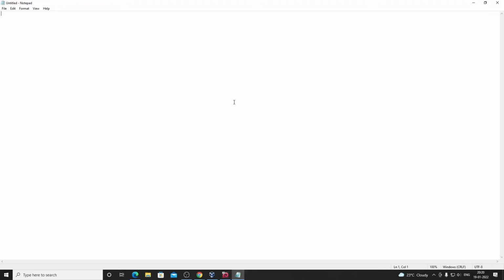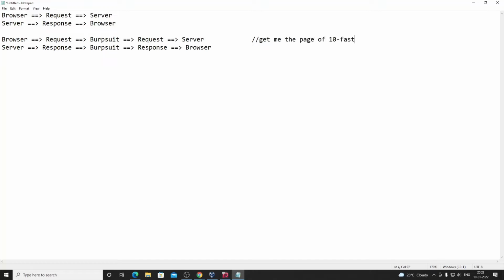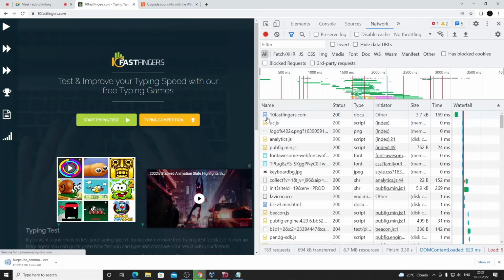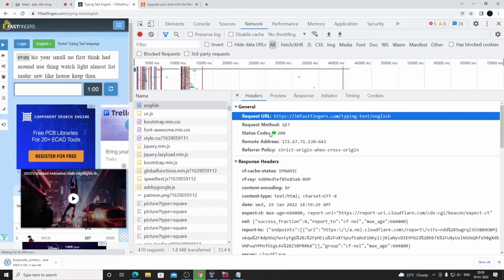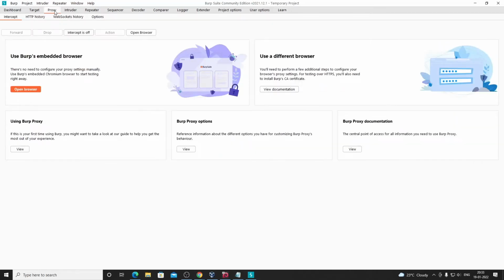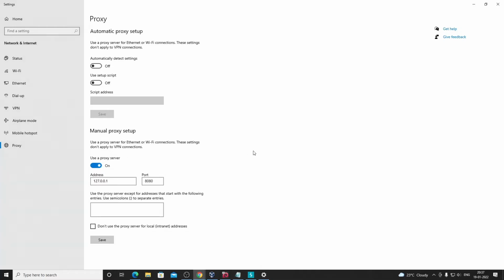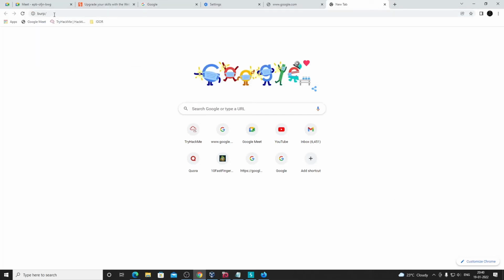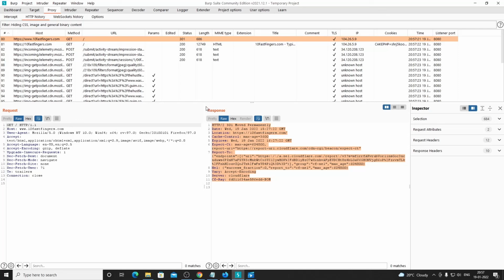Burpsuit Basics - Part 1 | What is BurpSuit ? How to Install BurpSuit ? How to configure BurpSuit ?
Hi Everyone,

In this video, I will be explaining what is Burpsuit, how to install it & how you can use it with Google Chrome or Firefox browser.